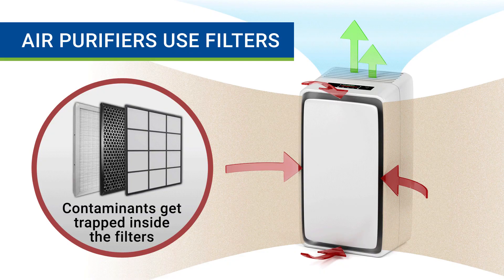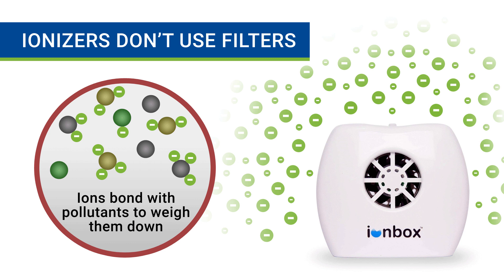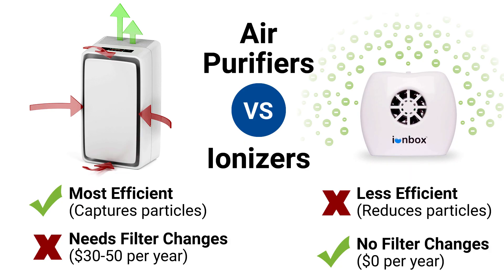Air Purifier VS Ionizer (How Ionizers Work, Are Air Purifiers Safe and Benefits of Each Type)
Wondering what the difference is between an air purifier vs ionizer? Or how ionizers work? What about are air purifiers safe? Get the answers to these questions about air ionizers and air purifiers here.

Note: An ionizer is also referred to as an "ionic air purifier."

*** More Resources ***

*** Quick Air Purifier Recommendations ***

2. Levoit LV-PUR131
3. Winix 5500-2
4. Ivation

*** Questions ***

If you have any questions about the topics covered in this video such as how do ionizers work or an air purifier how it works, leave a comment and we’ll respond.

*** About this Air Ionizer VS Air Purifier Video ***

Many people wonder about these two types of air purifiers. In particular they want to know how ionizers work, are air purifiers safe to use, how air ionizer benefits compare to air purifier benefits, and more.

If you're curious about any of those things, this video is for you. You'll find out everything you need to know about an air purifier vs ionizer including how air purifier works and ionizer how does it work, how air purifiers help and air ionizers help in the home, and more.

Do you want to know what the difference is between an air purifier vs ionizer? If so, this video is for you. We explain how ionizers work and how air purifiers work to clean the air. Each type purifies in a different way. After learning how an ionizer air purifier vs HEPA air purifier compares, you can then decide which version is better suited for your needs.